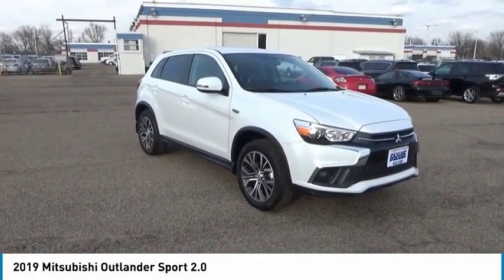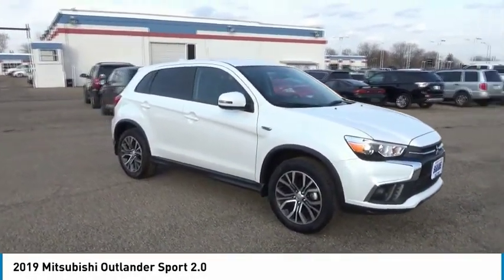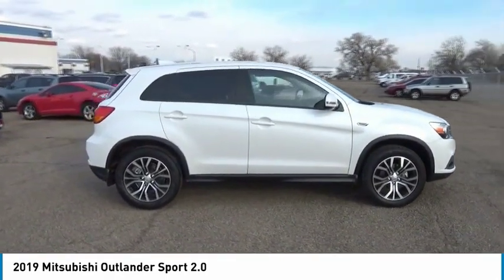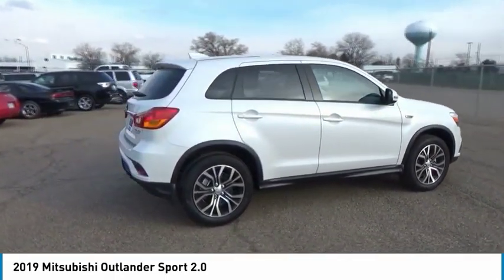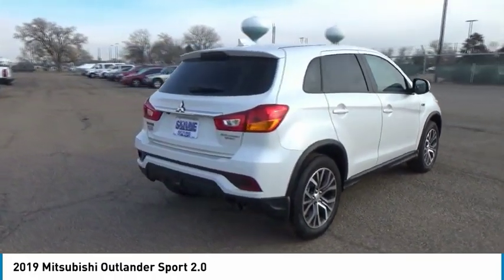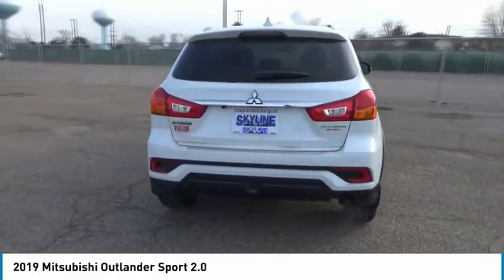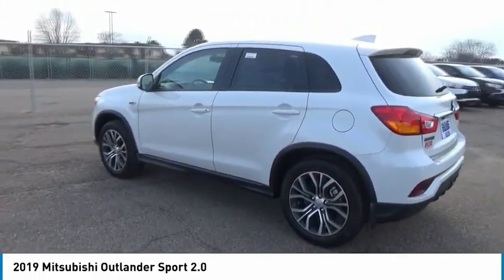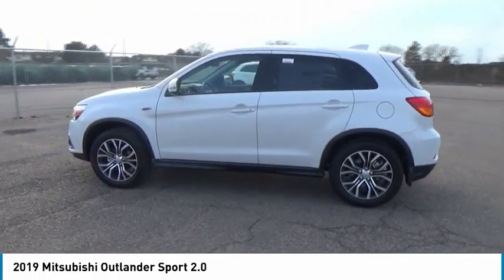2019 Mitsubishi Outlander Sport Denver CO 1026X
2019 Mitsubishi Outlander Sport 2.0

Skyline Mitsubishi
2040 W 104th Ave